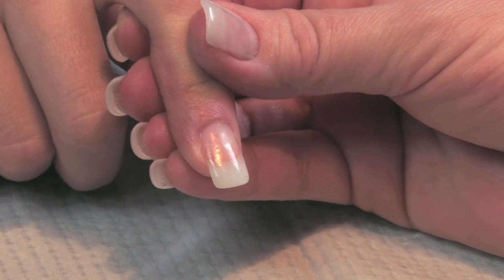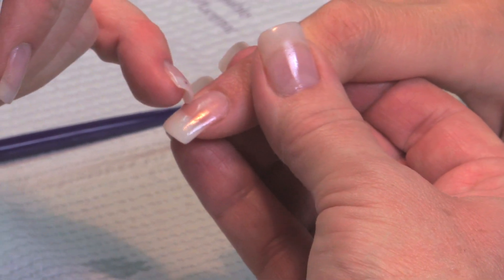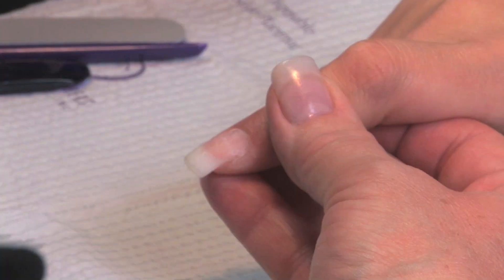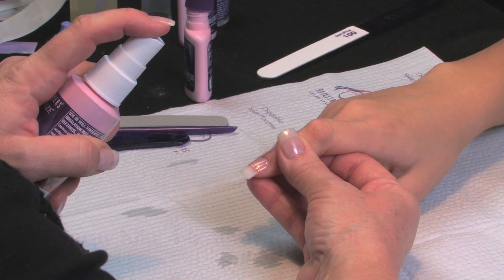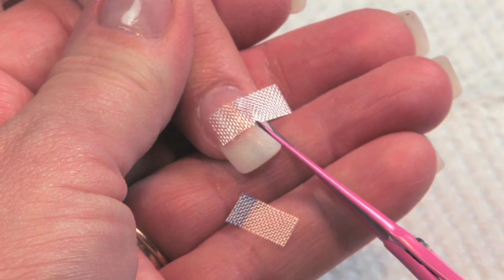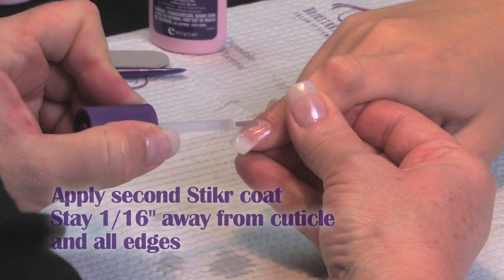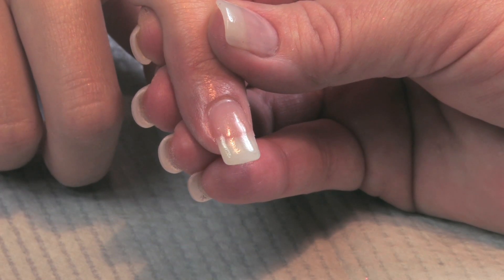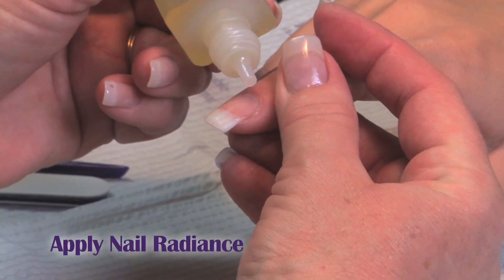How to do a 4 week fill on Fiberglass & Silk Nails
Fiberglass & Silk Nails 4 -Week Fill. Backscratchers Glass Glaze System